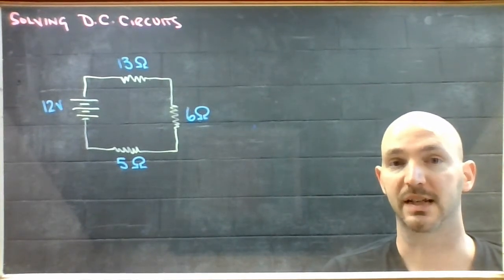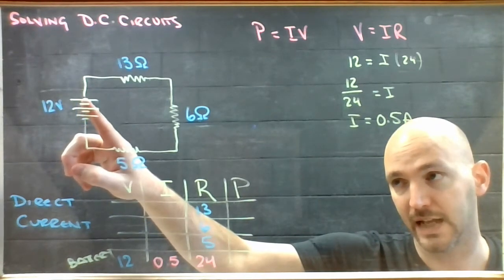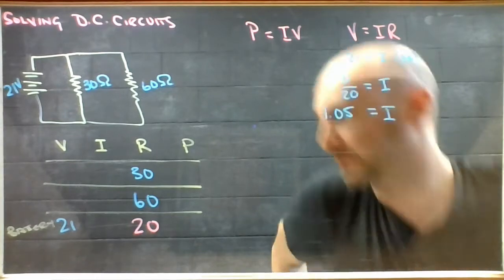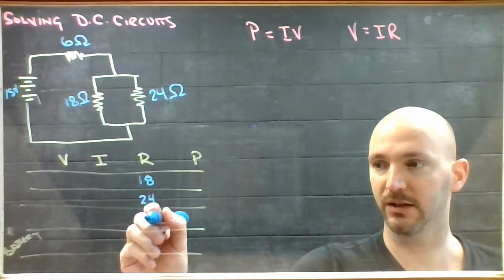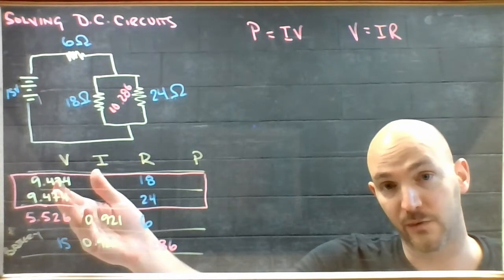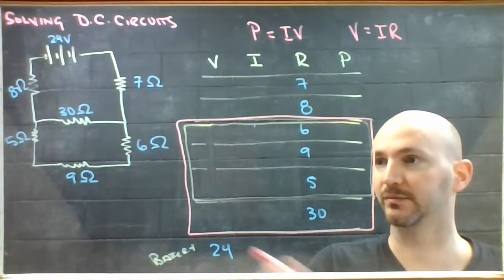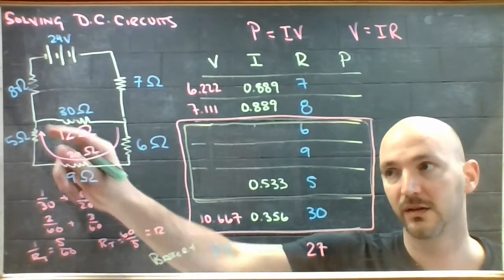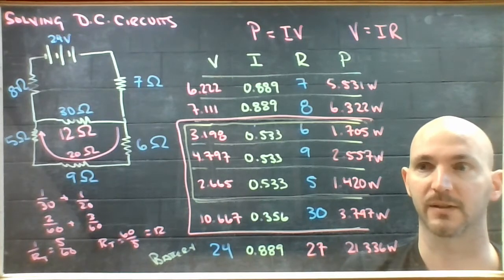Adlib on Solving Circuits